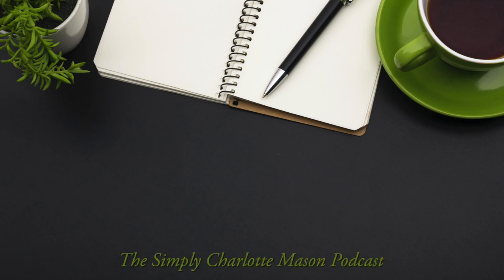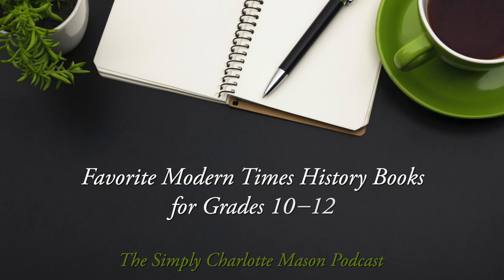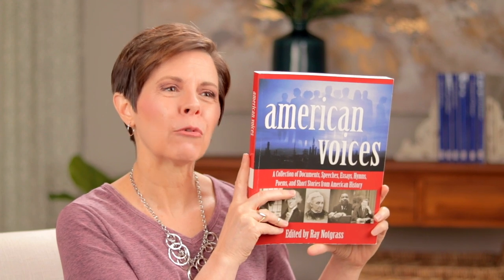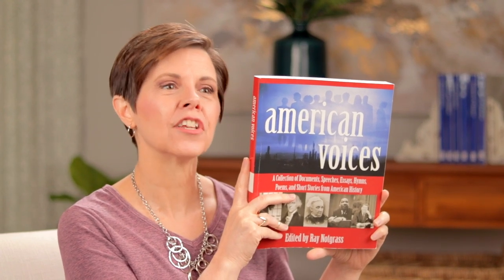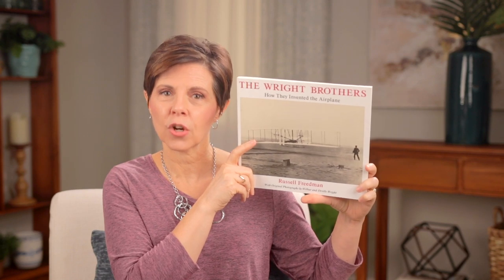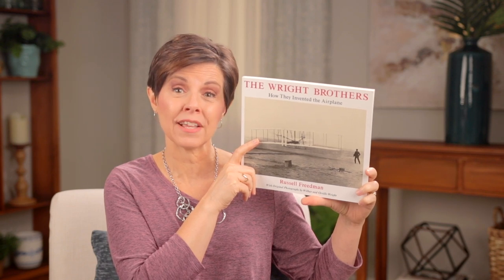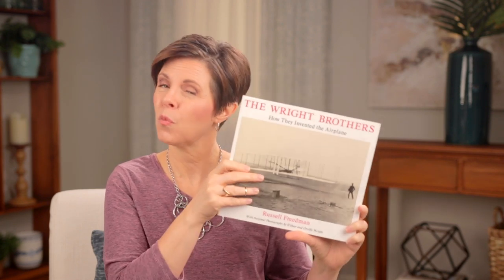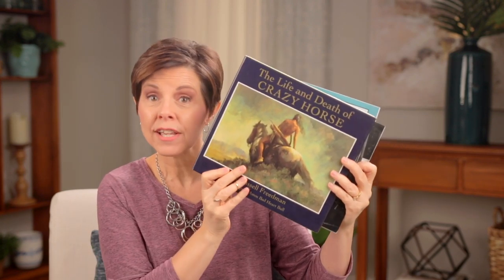Favorite Modern Times History Books for Grades 10–12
Sonya shares her favorite books for high school students studying modern times history.

How Should We Then Live?

7 Men Who Rule the World from the Grave

Listen to the audio version of the podcast

Simply Charlotte Mason
930 New Hope Road #11-892